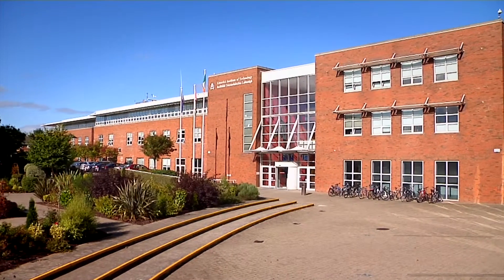Quantity Surveying at LIT, Ireland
A video about studying Quantity Surveying at the Limerick Institute of Technology (LIT) in Ireland